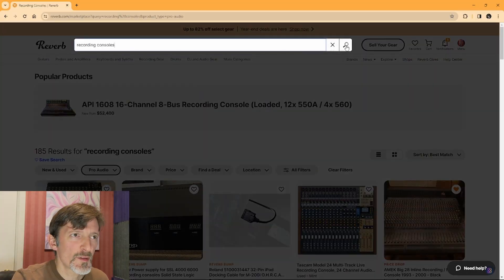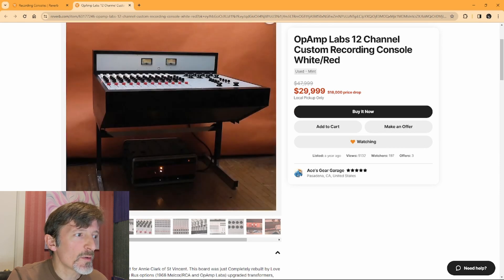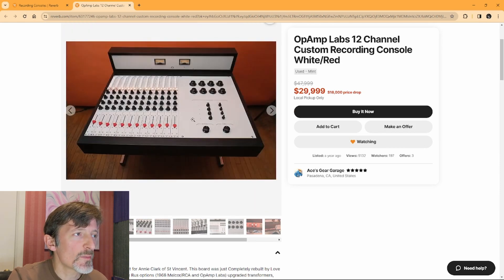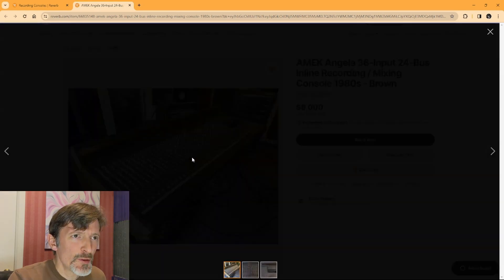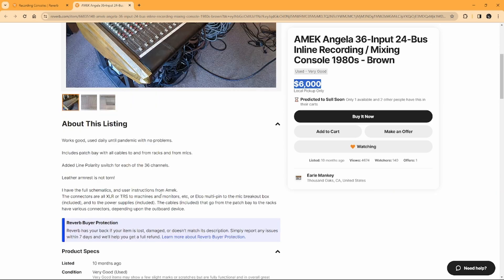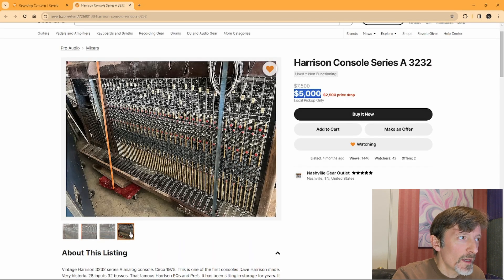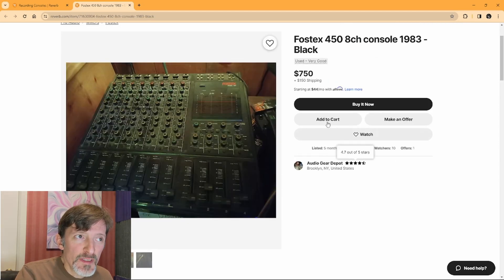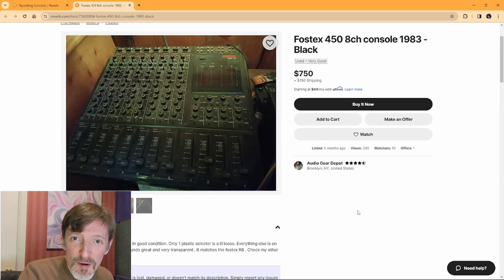Reverb Raiding Unearthing Analog Gems on the Marketplace #1 Mixing Consoles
Hang out with me while a investigate Reverb listings for Analog Mixing Consoles using the search term recording console.

00:00 Start
00:07 Introduction
00:38 Recording console search
00:40 Amek BIG by Langley
01:42 Opamp Labs 12X8 custom console
03:47 Yamaha PM2000
05:18 Amek Big 44 channel
06:46 Sony MXP-3036 36 channel
08:53 Amek Angela
10:17 Harrison Series A 3232
12:03 Tascam M35
13:24 Quad Eight 1970s frame
15:07 Fostex Model 450
16:23 Soundcraft 2400
17:44 Tascam M35 cheaper!
18:55 Soundcraft Spirit Studio
20:21 Summary and thank you!